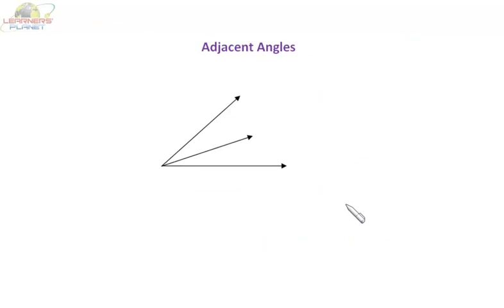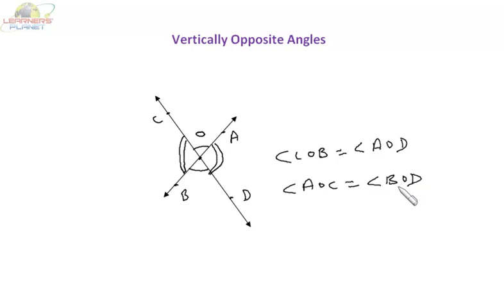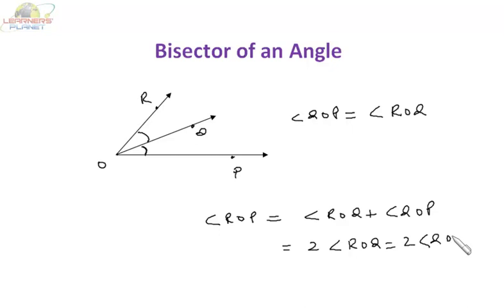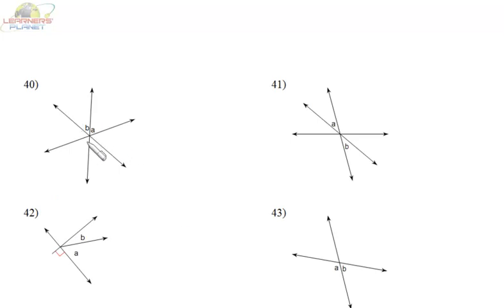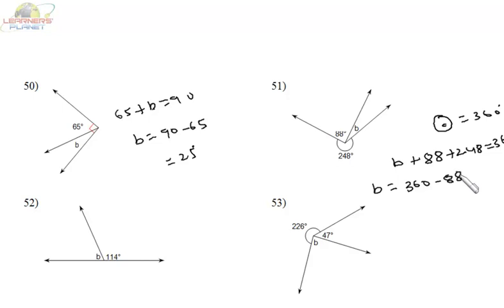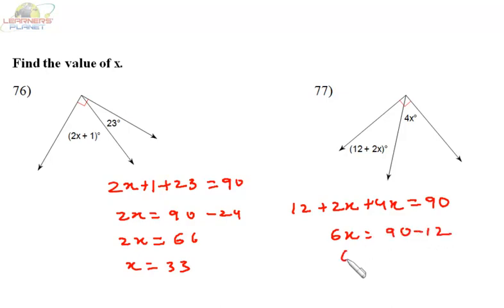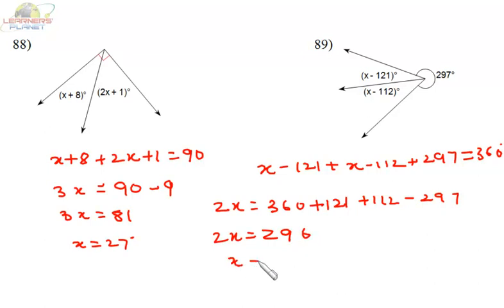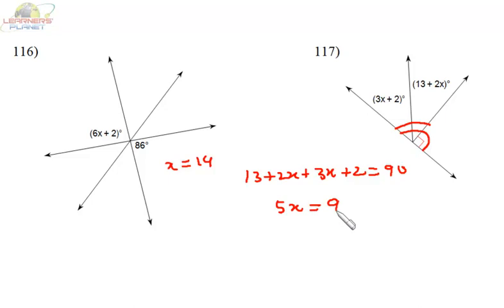8th Math Some Special Pair of Angles video lesson 1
In this session faculty has discussed about Adjacent angles, Complimentry Angles, Supplementry Angles, Linear Pair,Perpenducular bisectors and some more terms.